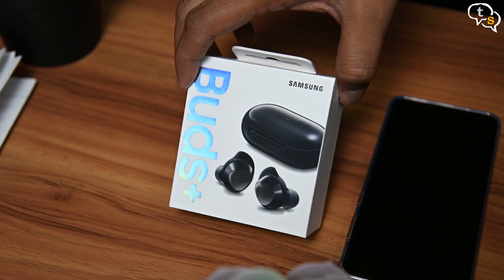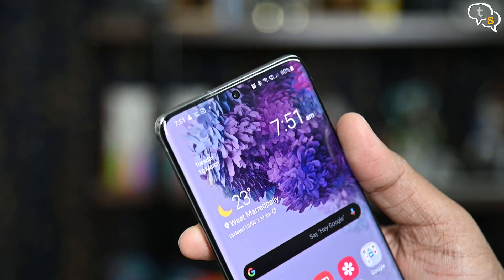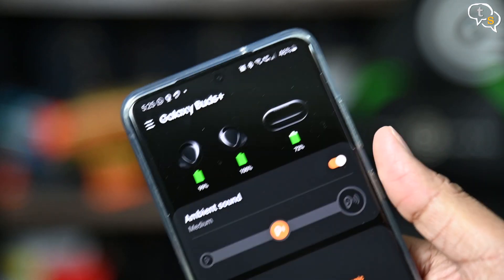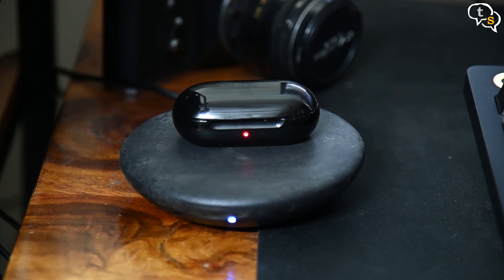Samsung Galaxy Buds Plus Review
The Galaxy Buds Plus, Samsung's latest entrant into the truly wireless earbuds market. Have they improved over the quality of its older siblings. Watch the video to find out.